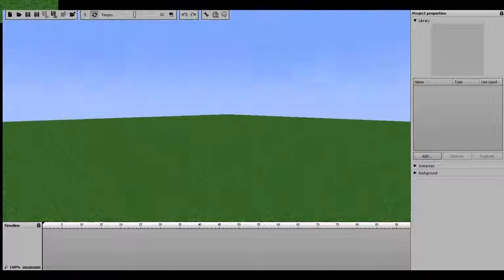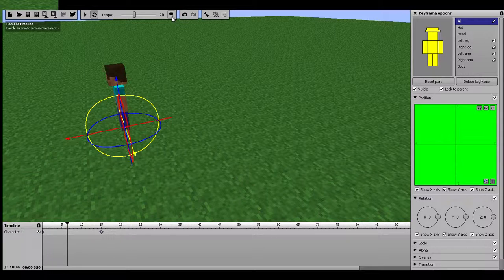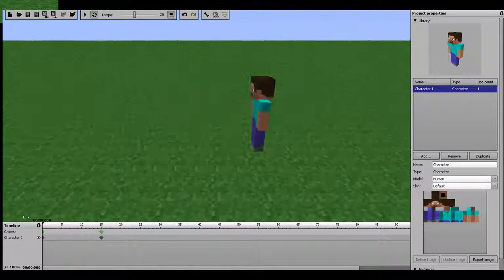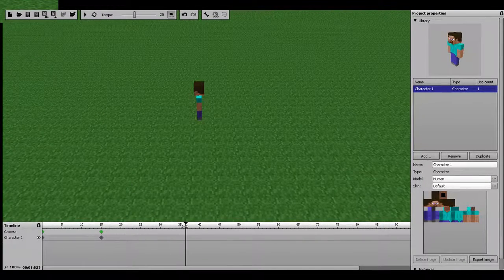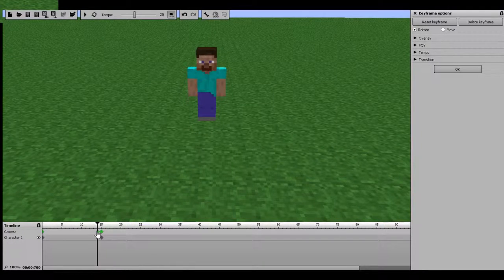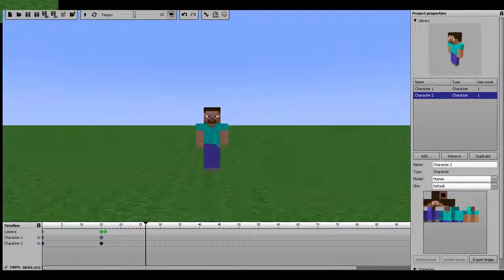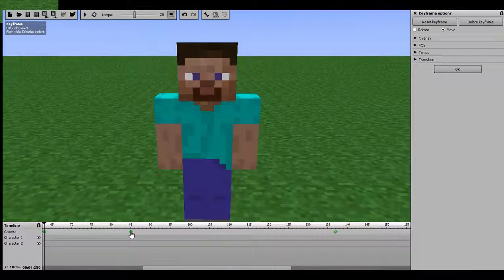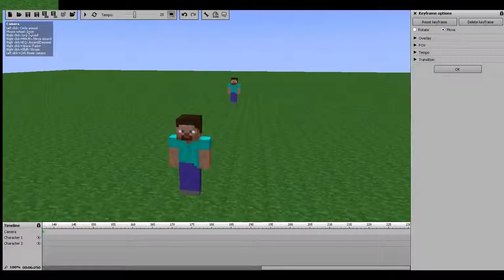Mine-imator Tutorial #2: Camera Controls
Hello guys Commandosmith here and I am doing a tutorial on how to control the camera in Mine-imator. If you guys have any suggestions on a tutorial make sure to leave a comment on it!